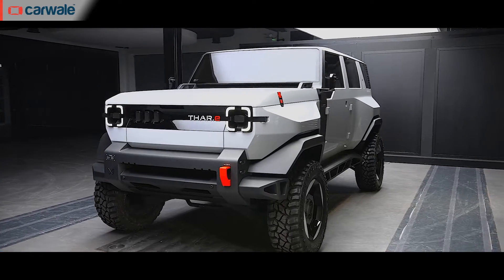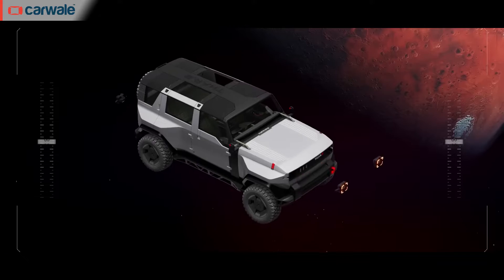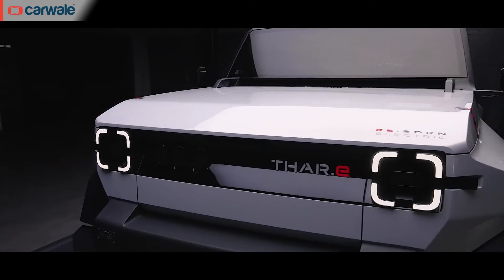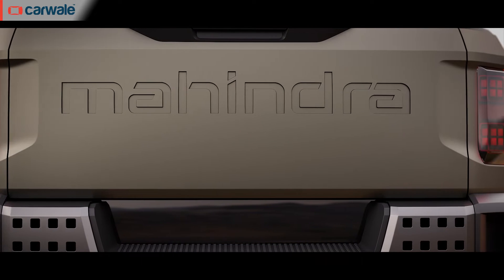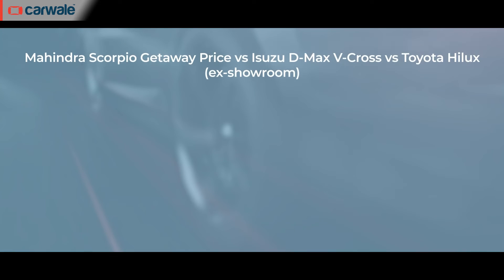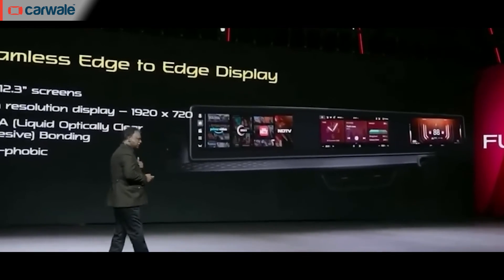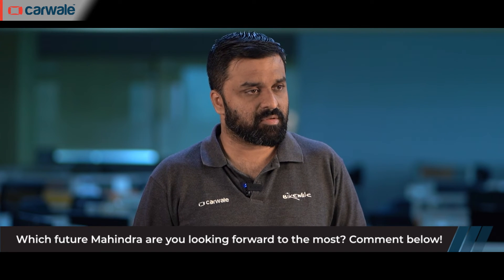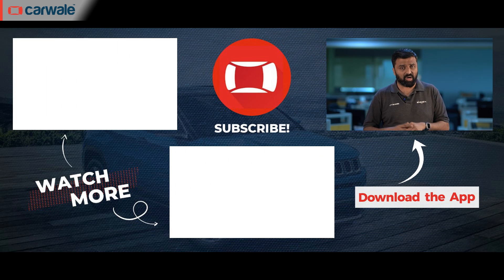Upcoming Mahindra EVs, SUVs and Technologies Explained! Thar.e, Scorpio Getaway, New Logo | CarWale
The Mahindra Thar.e and Global Pick-up Concept stole the show at Mahindra's event in South Africa but there's a lot of information which slipped through the cracks. Venkat explains

00:00 Introduction
00:26 Like, Subscribe, Comment, Share and Click the Notification Bell Icon!
00:36 Mahindra Thar Electric
02:29 Mahindra Scorpio Getaway 2026
04:30 Mahindra Scorpio Electric and Bolero Electric
05:04 Mahindra Electric Motors
05:18 New Digital Display Dashboard Design
05:44 AR Rehman Sound Design
05:54 Augmented Reality Head-up Display
06:19 Mahindra BE.05 Production Ready!
07:19 Up Next

Video Production - NM FILMSS

About CarWale:
Part of CarTrade Tech, CarWale’s mission is to bring delight in car buying. By means of drive reviews, long-term reviews, comparison tests, pros and cons, and real-world mileage tests, we help car consumers decide on buying the right car. Further, to provide the latest updates from the automotive world, we also publish content like new car launches, car walkarounds, news